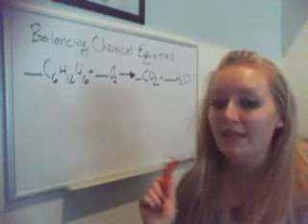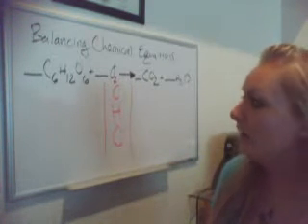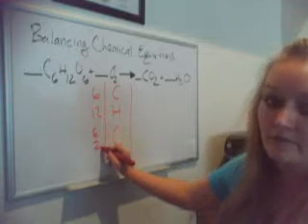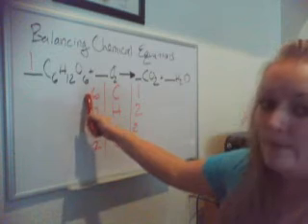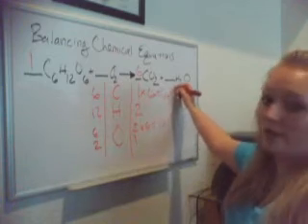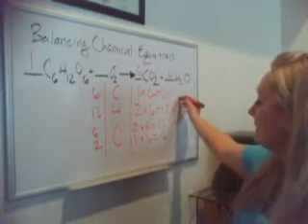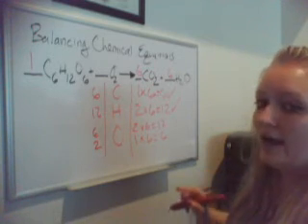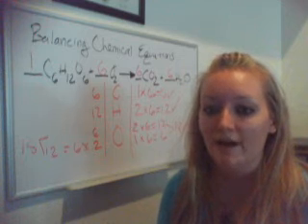Balancing Chemical Equations 1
In this video I will show you how to balance the equation for cellular respiration.